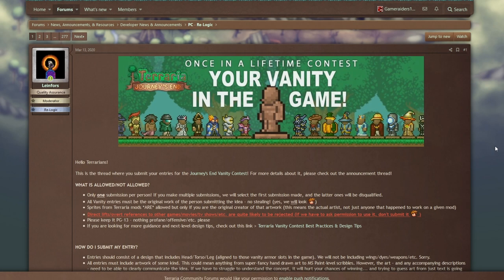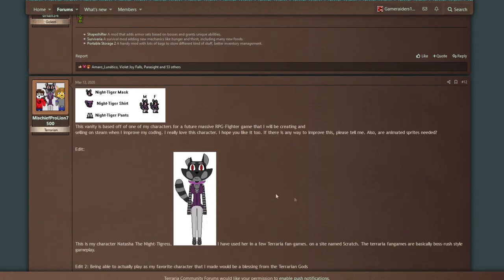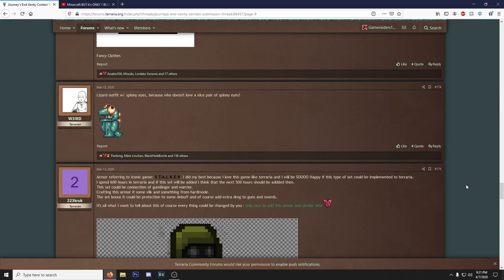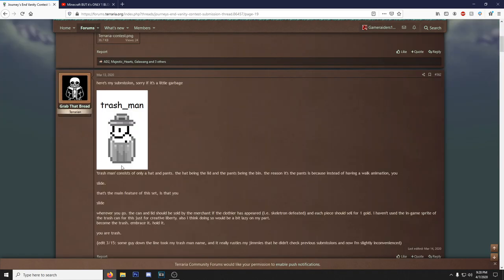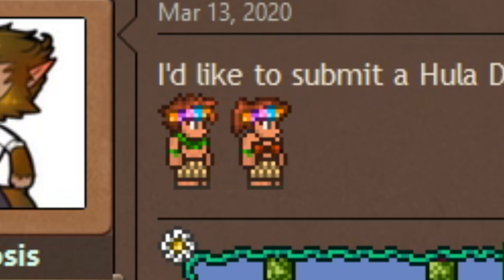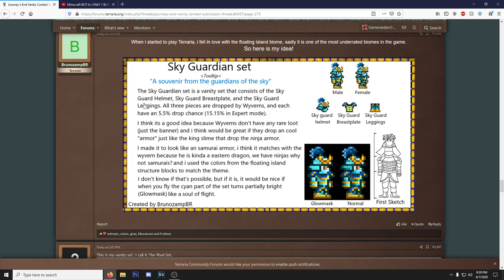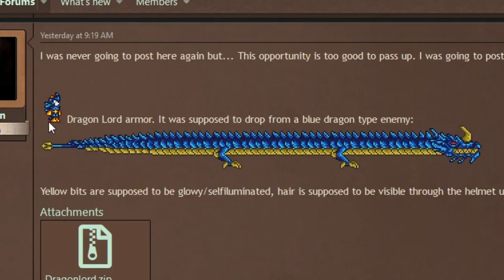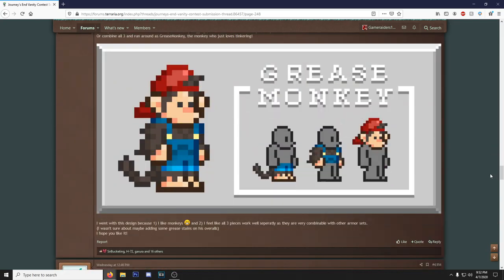these Terraria armors NEED TO BE in the game!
Today we dive deep into the Terraria 1.4 VANITY CONTEST.